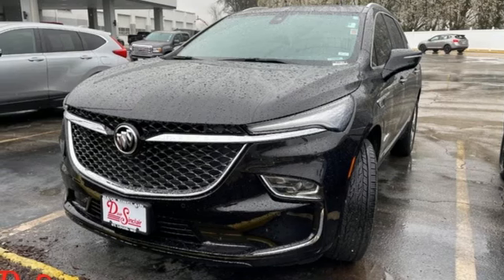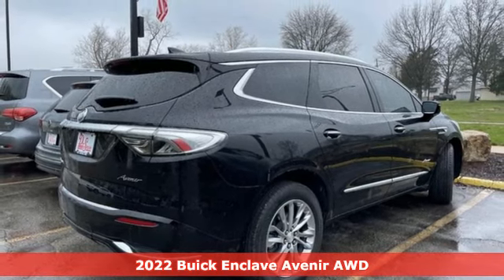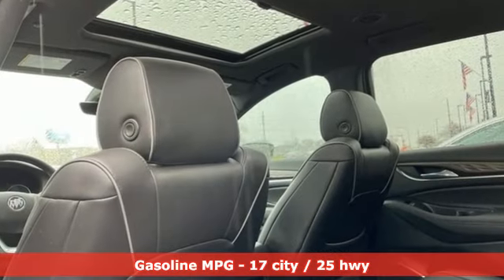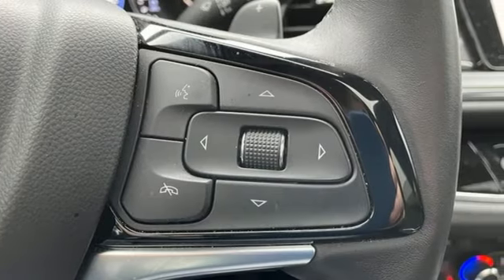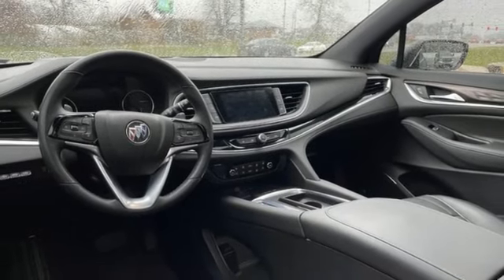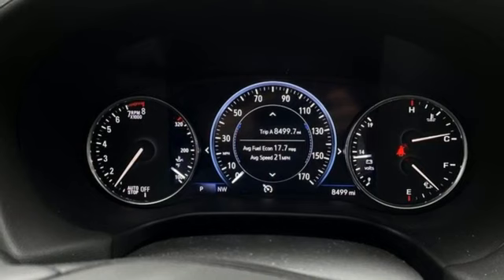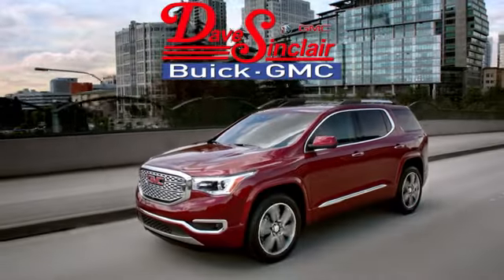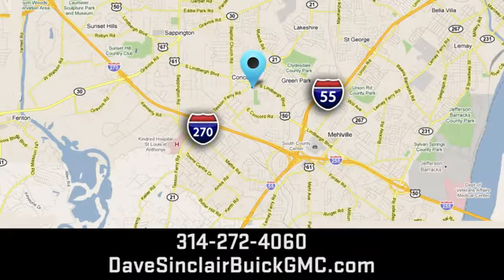Used 2022 Buick Enclave Saint Louis, MO P17665 - SOLD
Year: 2022
Make: Buick
Model: Enclave
Trim: Avenir
Engine: 3.6L V6
Transmission: Automatic
Color: Ebony Twilight Metallic - (Black)
Interior: Ebony With Ebony Interior Acce
Mileage: 8338
Stock #: P17665
VIN: 5GAEVCKW6NJ126179

Address:
5655 S Lindbergh Blvd